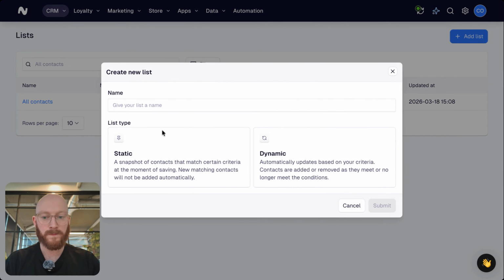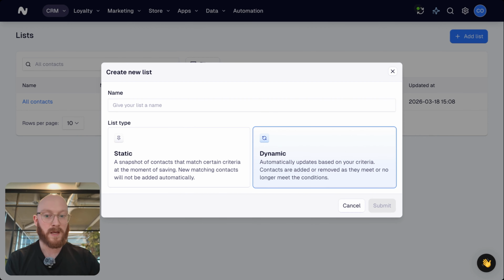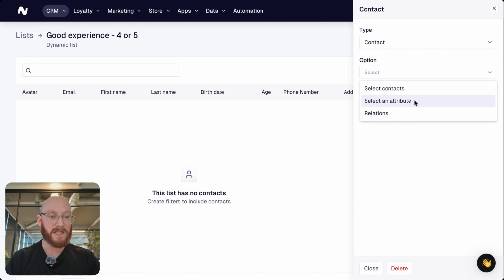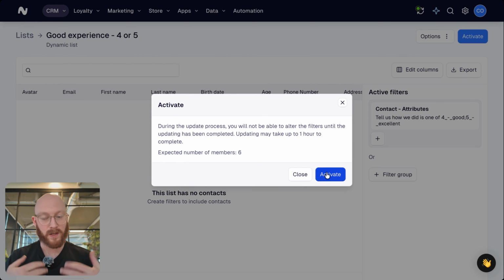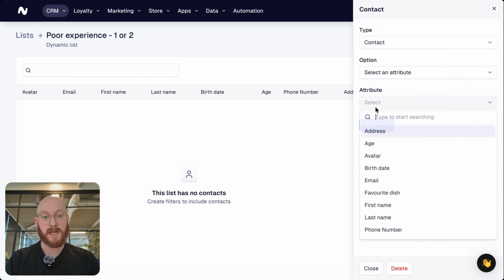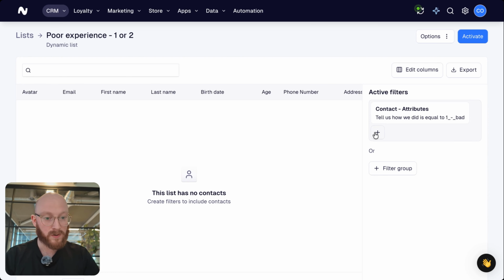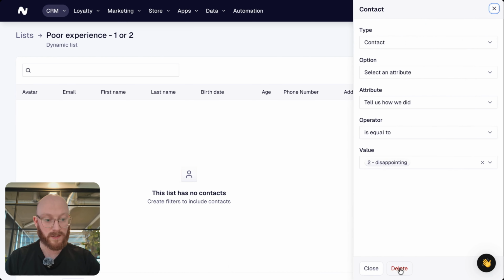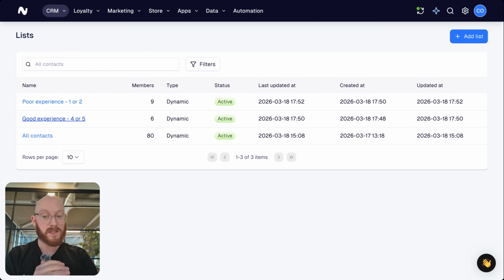Creating dynamic customer lists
Segment customer data using Leat! In this tutorial, we look at the difference between static and dynamic lists. Learn how to build automated, future-proof lists by applying dynamic filter groups and boolean logic (AND/OR operators) to customer feedback and experience attributes.